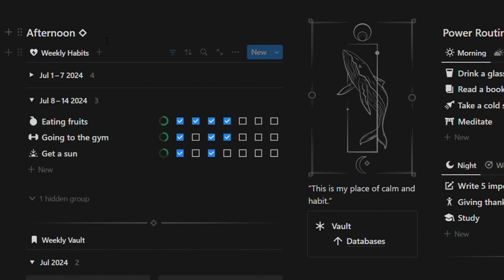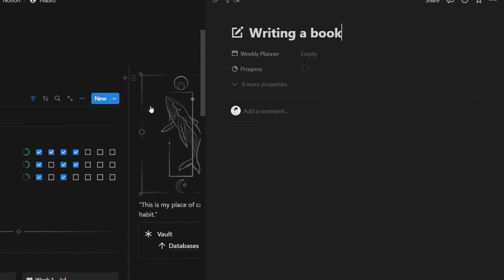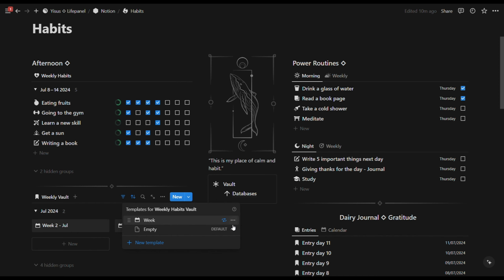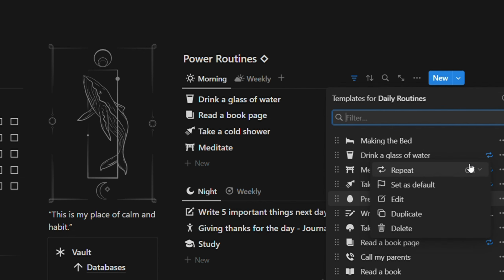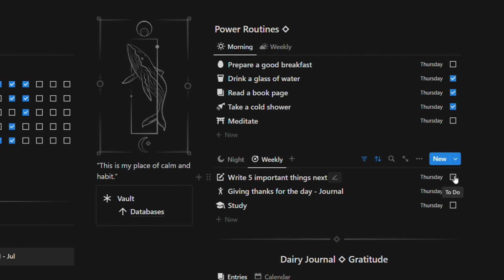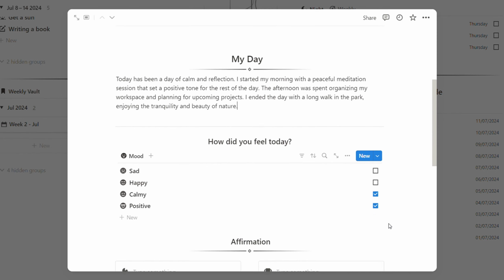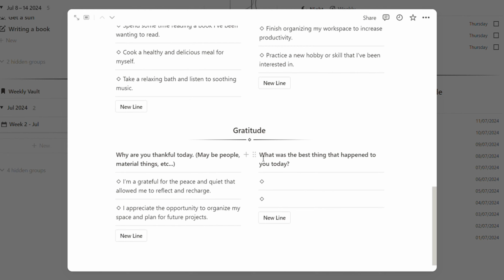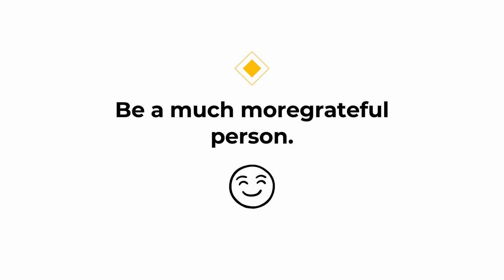How to manage my Habits and Routines - Notion Tour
In this video, I will show you how I have managed my habits with Notion for a year. In which I track my habits and journaling.

Using a habit tracker is a wonderful thing that allows you to keep track of how you can improve on a daily basis.

I created this place in my second brain, where I find my place of calm and growth.

With this system I have been able to track my daily habits with notion, also using the filters I can change the views and see my weekly and monthly habits.

In this system I take advantage of Notion automations, and I can create my habits, routines and journal automatically.